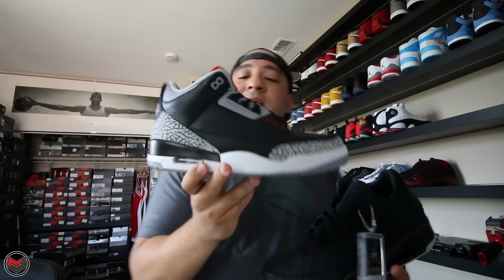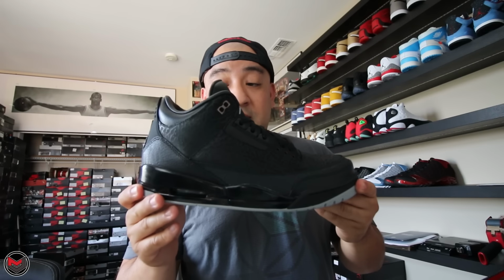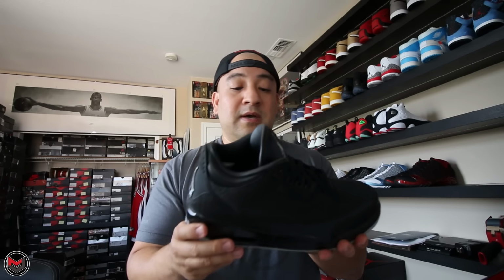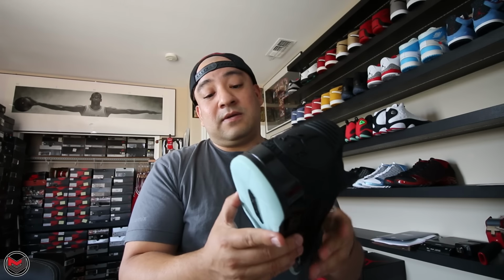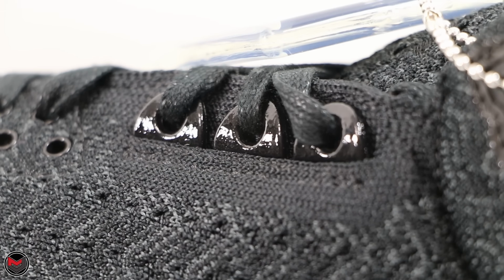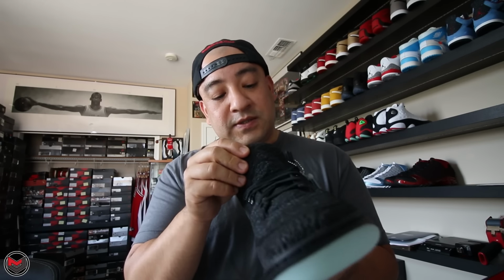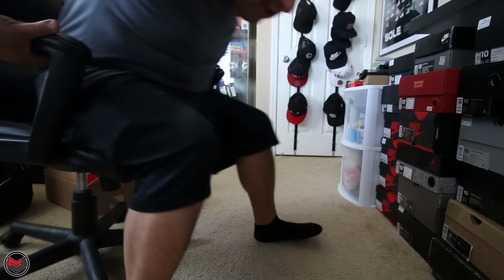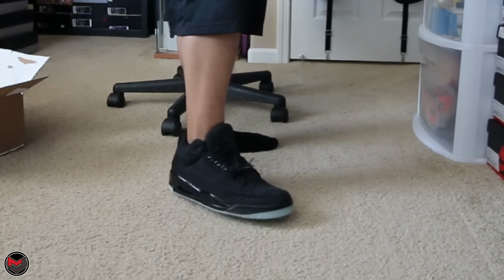Does Flyknit Belong On The Air Jordan 3?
Thoughts on the Air Jordan 3 Flyknit and how it's the first Air Jordan 3 to feature the technology. Should it belong? Do you think more models will get the Flyknit treatment?